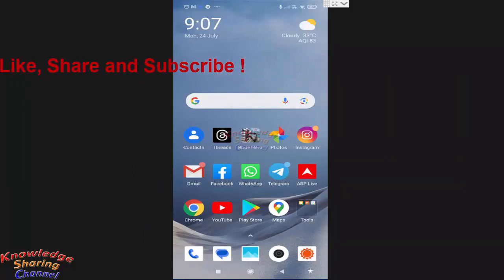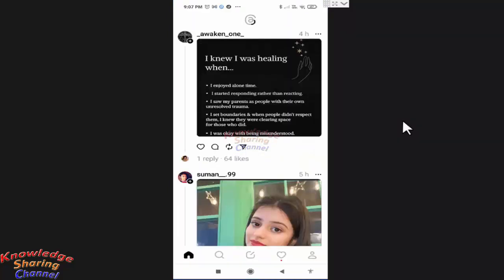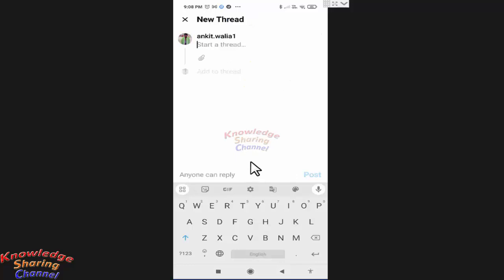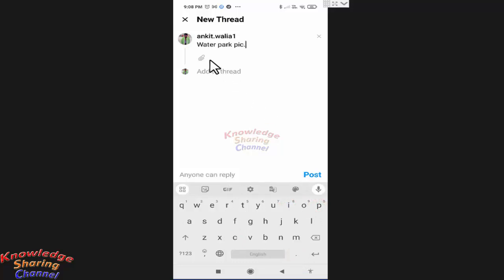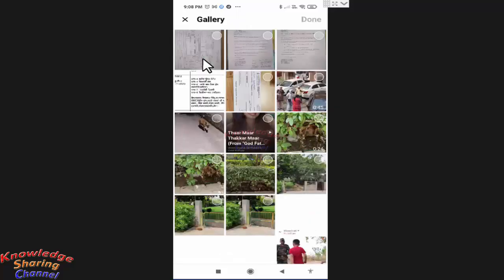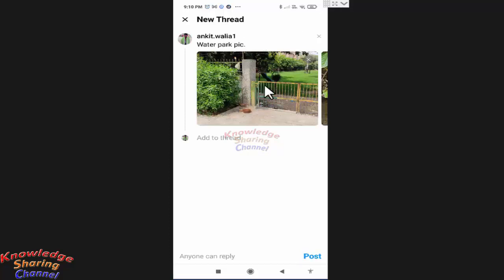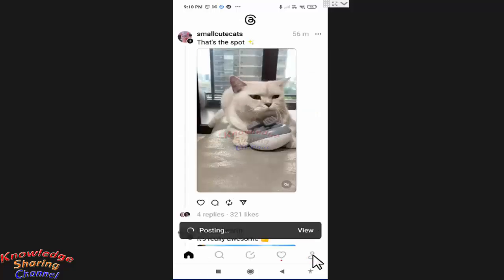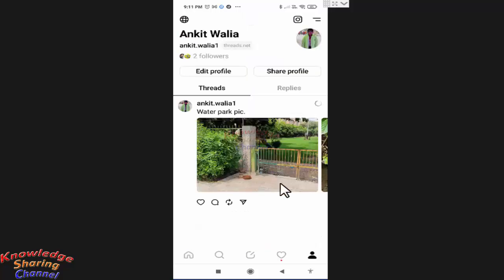How to Post Photos and Videos on Threads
In this video we have shown How to Post Photos and Videos on Threads Step by Step